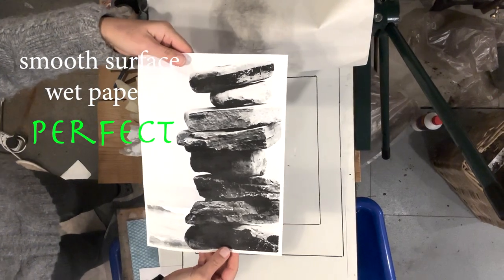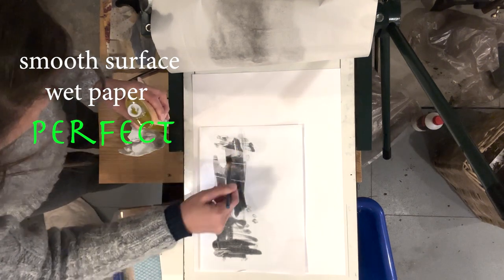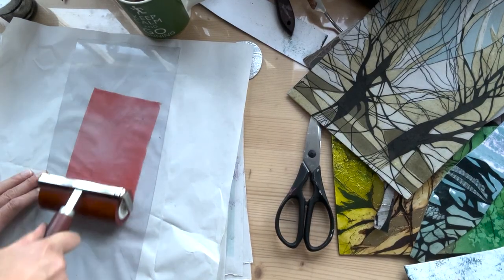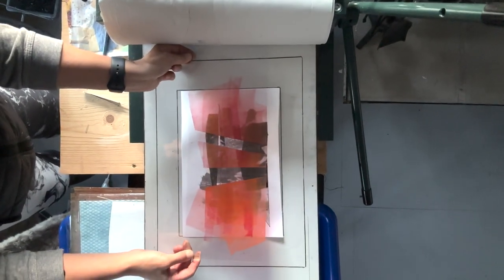Photo Transfer Collagraph ... and a new magic ingredient !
In this video, I will show you how you can really step up your collagraphs using photo transfer!

I discovered a new magic ingredient which I also reveal.

Join me on this new collagraph adventure.

⏱️ TIMESTAMPS
00:16 Intro
00:41 Collagraph magic ingredient
01:50 What works best?
02:24 Applying CitraSolv
03:03 Photo Transfer
04:27 Cutting up an old collagraph plate
05:27 Inking up
06:00 First print reveal
06:51 Inking up monoprint
07:44 Applying monoprint to first print
08:54 Applying cling film detail to first print
09:51 Applying inked up collagraph to the second print
11:00 Inking up monoprint for second print
12:11 Applying monoprint to second print
End Applying cling film detail to second print

🎨 MATERIALS
Carbon Black, Magenta, Orange Intaglio Inks by Akua
Old collagraph plates cut up
Cling film
Extra Heavy Body Matt Medium
Enviromount
Ink Roller
Perspex Sheet
Scissors
Pallet knife
Watercolour Paper 300 gsm
Scrim
Baby wipes
Newsprint Paper
Old newspaper for wiping etc
Polymetaal Press HS-35 Tabletop Etching Press